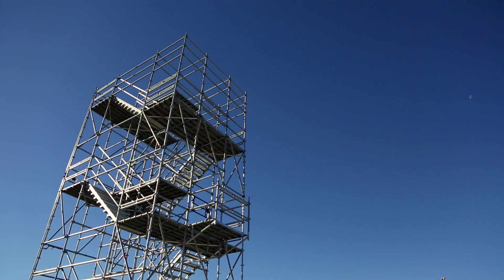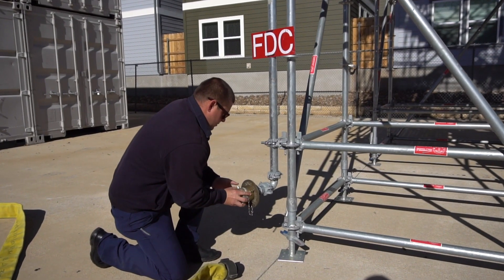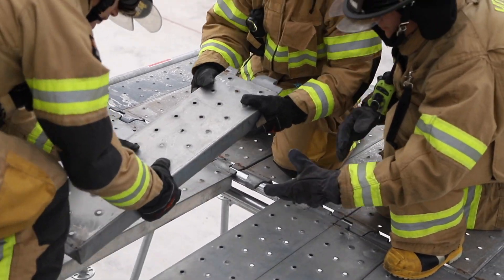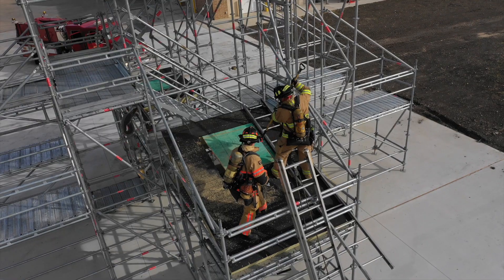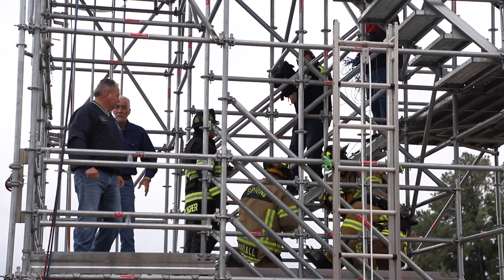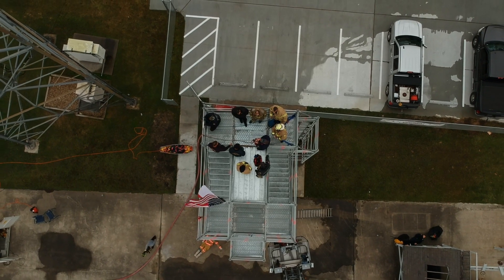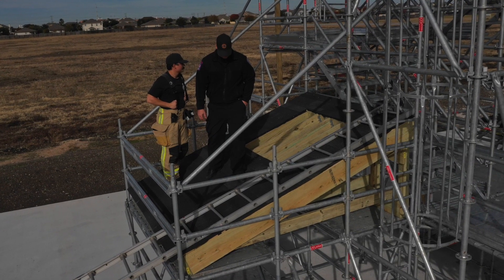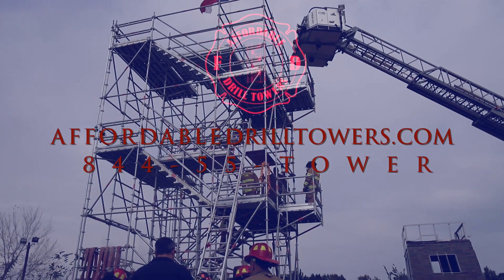Affordable Drill Towers Video (2019)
Listen to some of our customers, as well as Fire Service Legends: Capt. Mike Dugan (FDNY), Lt. Ray McCormack (FDNY), Lt. Dave Gallagher (HHFD), E/O Mike O'Hare (Houston FD), and Chief Bobby Halton (FDIC) talk about the Affordable Drill Tower.